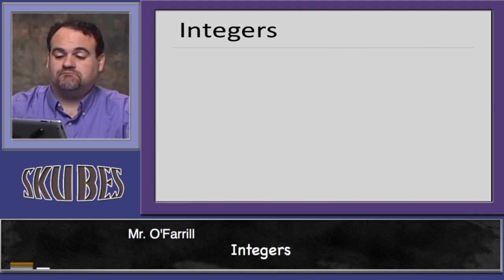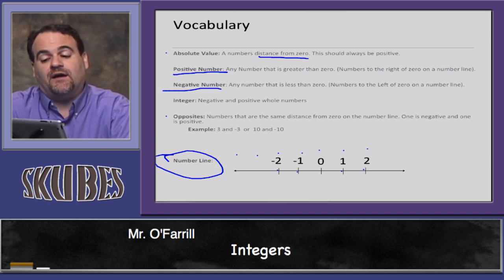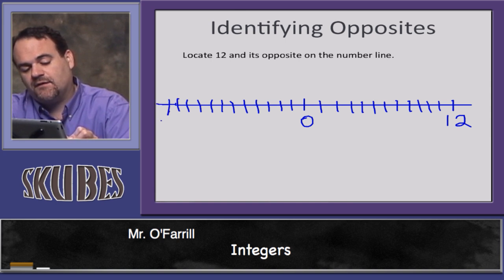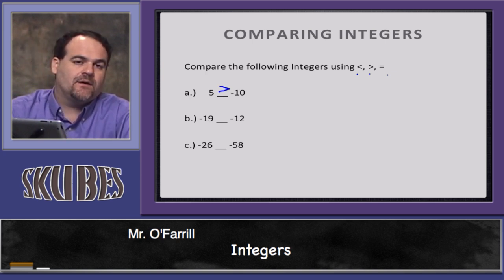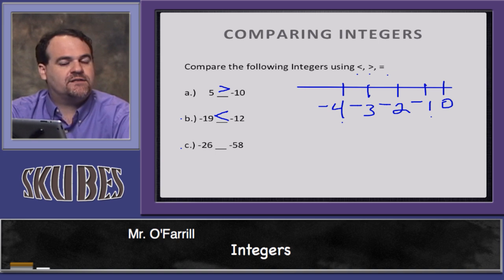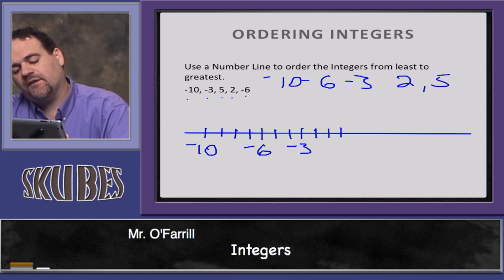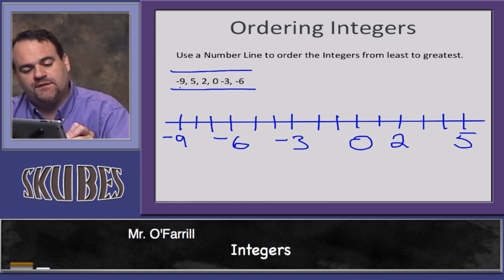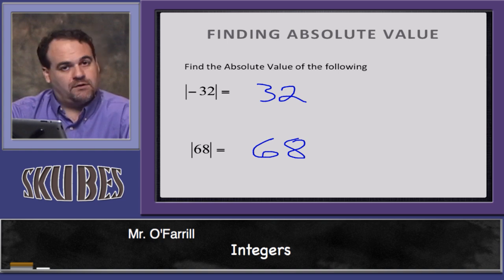Integers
6.NS.6c
Find and position integers and other rational numbers on a horizontal or vertical number line diagram; find and position pairs of integers and other rational numbers on a coordinate plane.

7.NS.2b
Understand that integers can be divided, provided that the divisor is not zero, and every quotient of integers (with non-zero divisor) is a rational number. If p and q are integers, then –(p/q) = (–p)/q = p/(–q). Interpret quotients of rational numbers by describing real-world contexts.